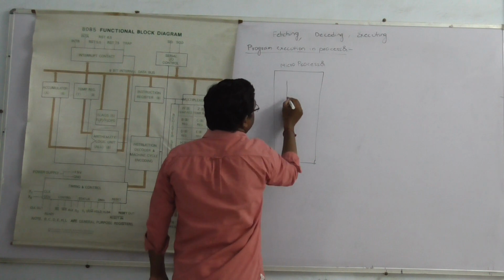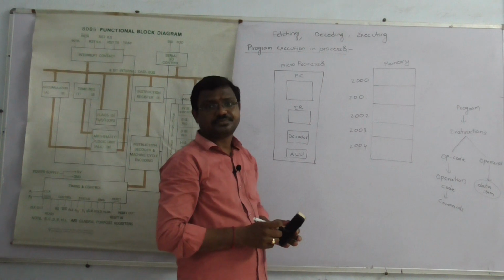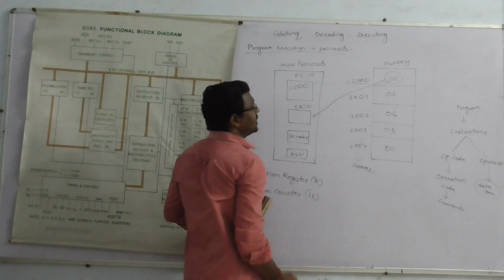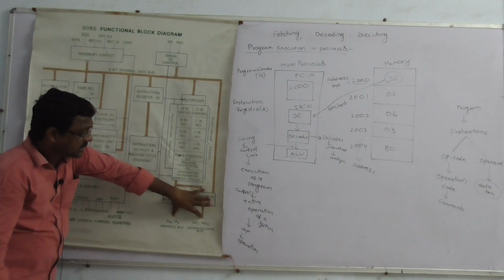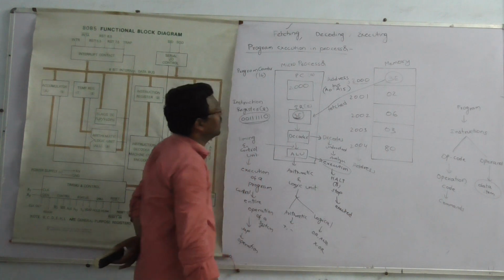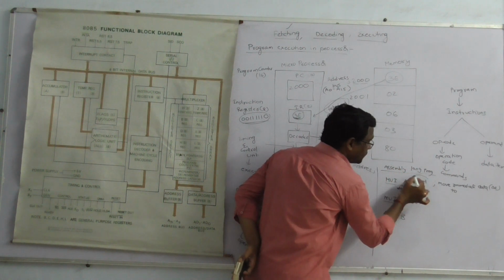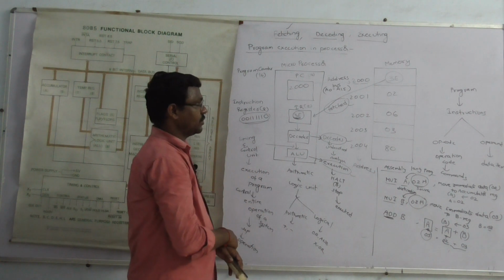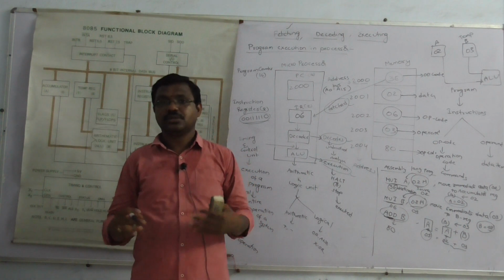TJPSC | ELE | Architecture of 8085 Micro Processor (Part 1)